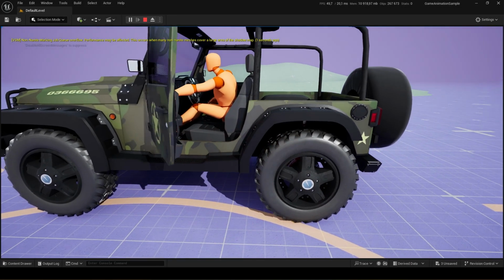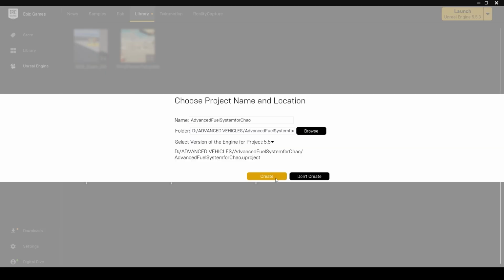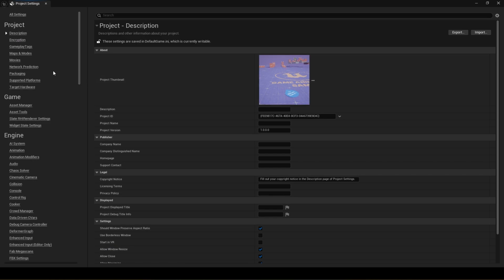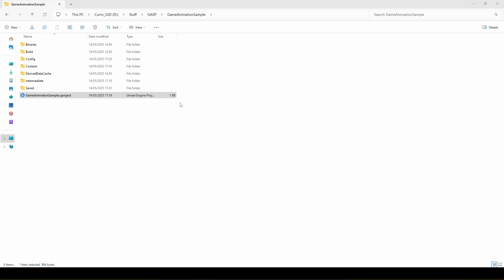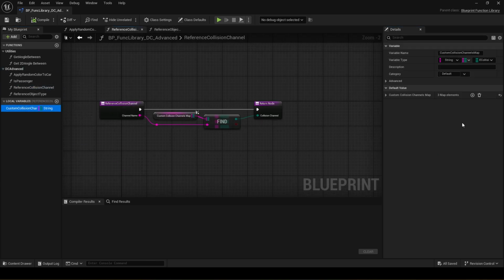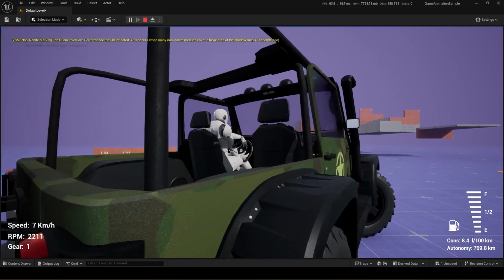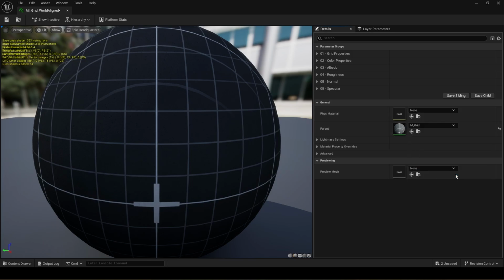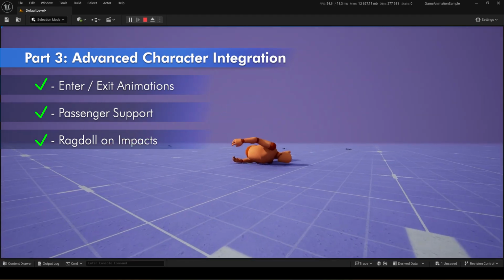Unreal Engine 5: GASP Characters + Advanced Chaos Vehicles (Part 1)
Unreal Engine 5: Integrate Advanced Chaos Vehicles with GASP (Part 1) - Project Setup & System Integration

In this tutorial series, we’ll show you how to integrate Chaos Vehicles from Digital Dive’s Advanced Vehicle System into Epic Games’ Game Animation Sample Project (GASP) in Unreal Engine 5.

🎬 Part 1 – Sections
00:00 – Intro & Download Projects
01:13 – Enable Chaos Vehicles
01:48 – Set up Physics & Collisions
04:14 – Function Library & Logic
06:15 – Preview of Part 2 & 3